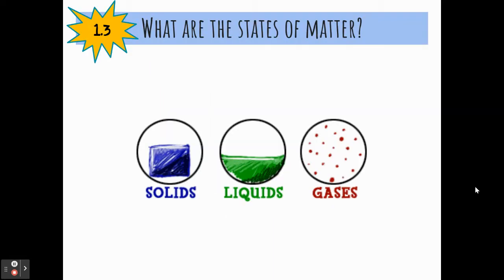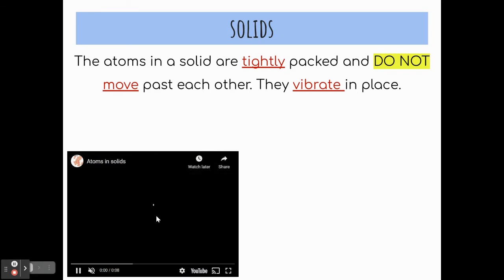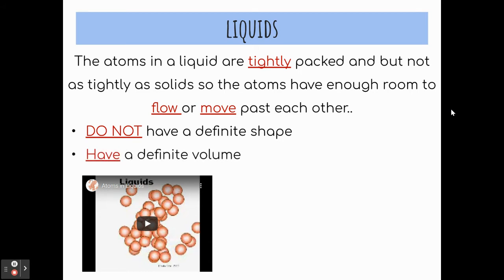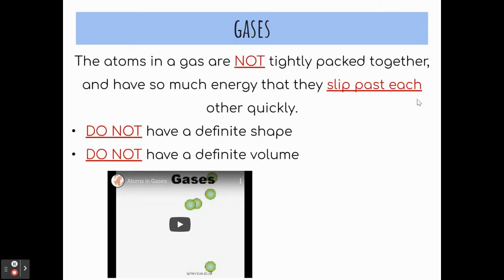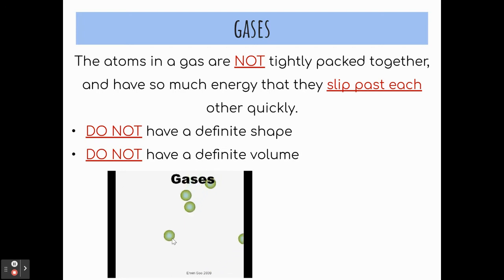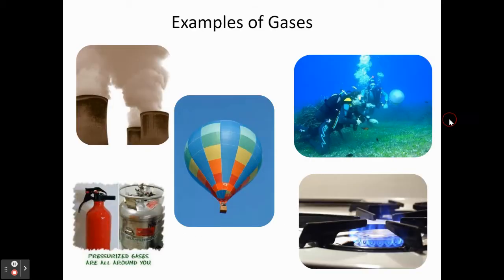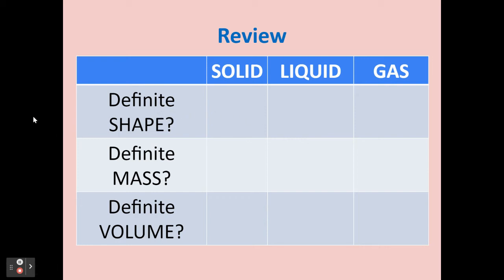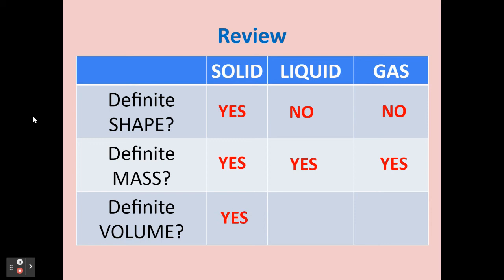State of Matter Unedited